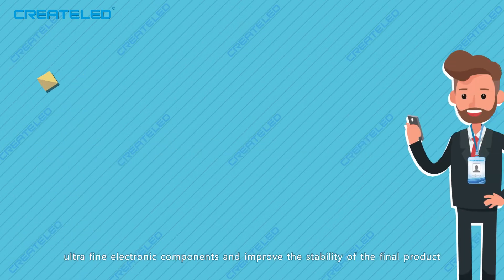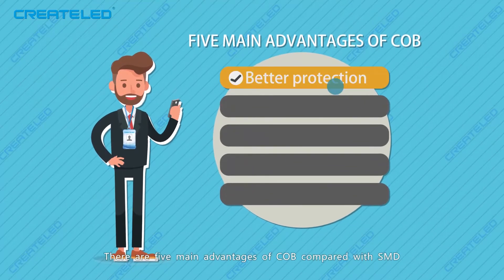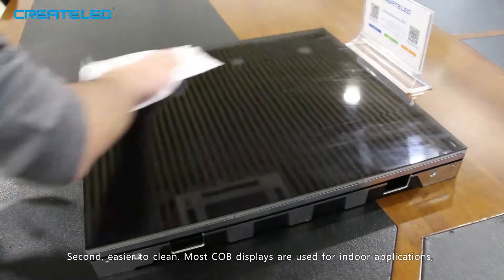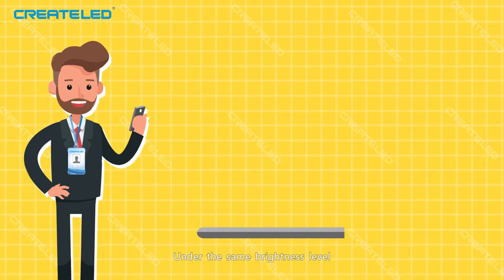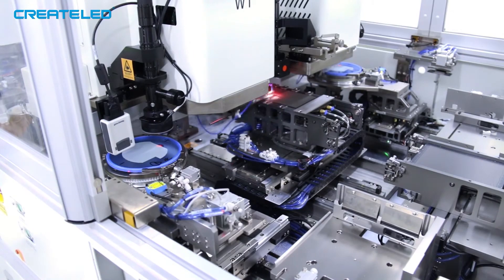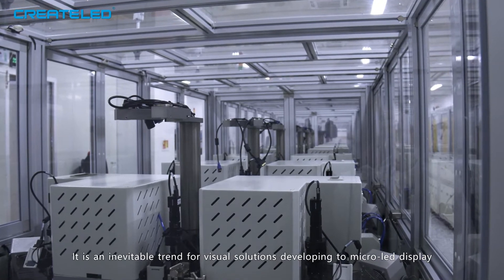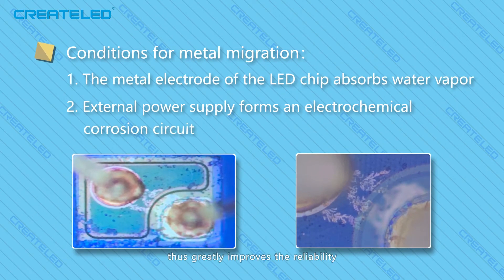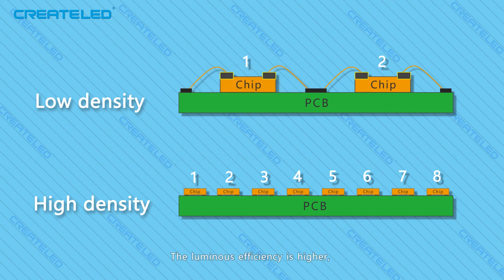New revolutionary technology--COB LED display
This chapter describes the definition of COB product, including comparison between SMD & COB, and lateral chip & flip chip.